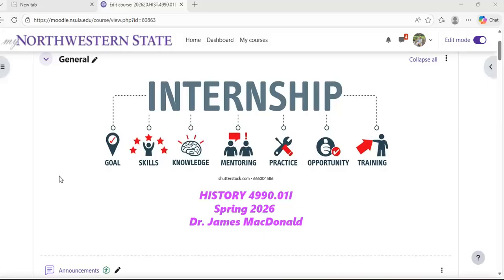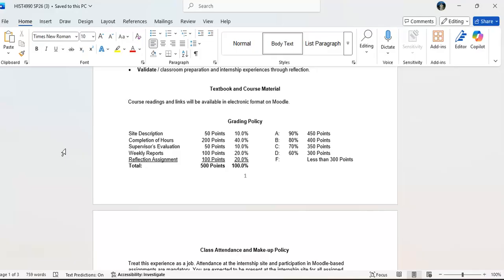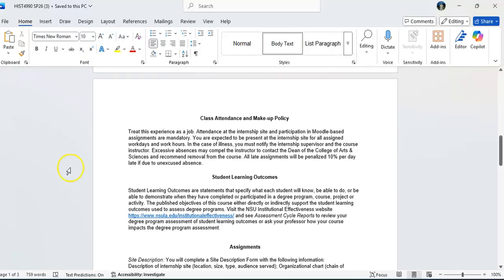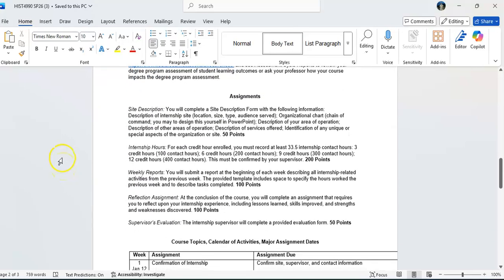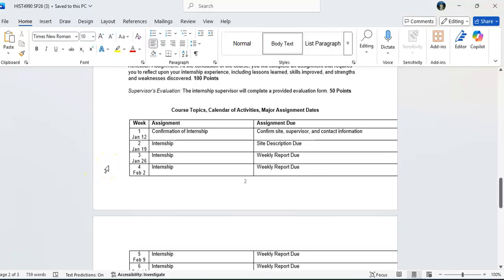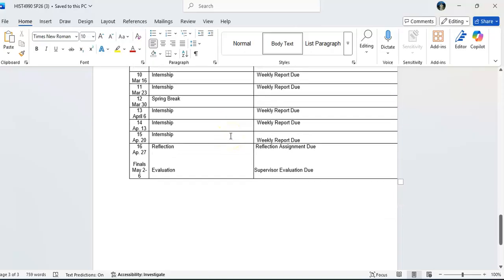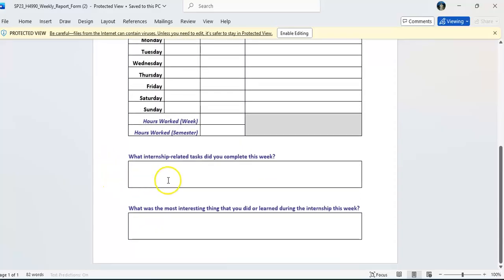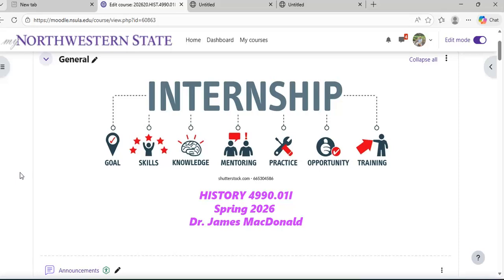History 4990 Sp'26